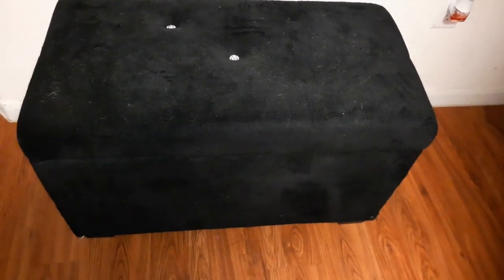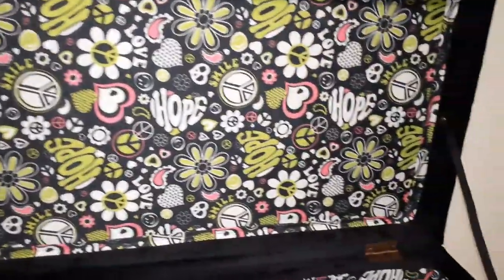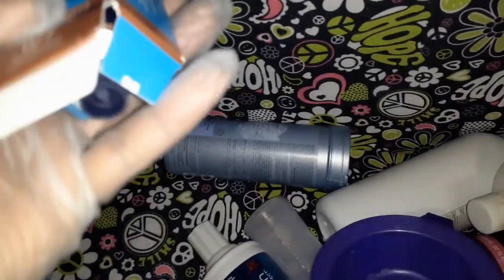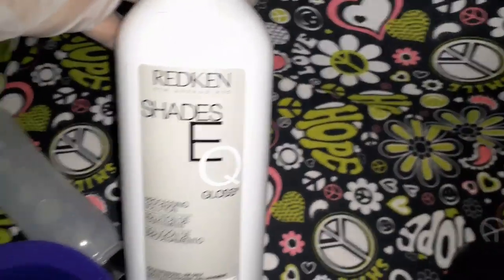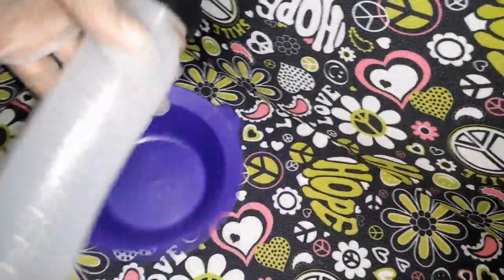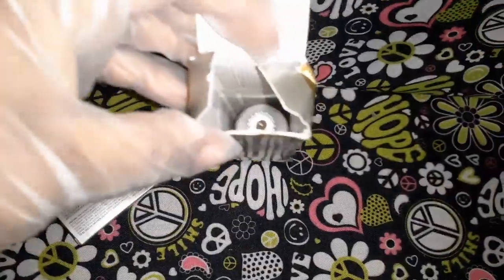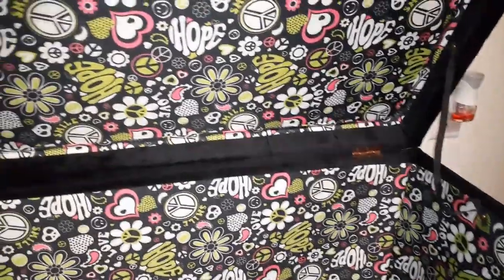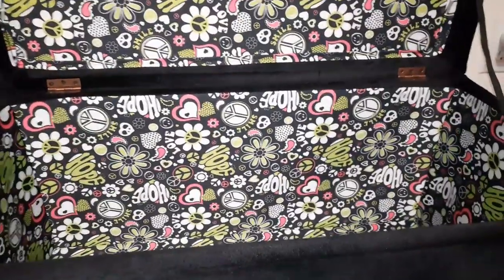DUMPSTER DIVING /APARTMENT DUMPSTER SCORE!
WOW JUST A QUICK STROLL  TO THE APARTMENT DUMPSTER AND FIND THIS COOL SCORE